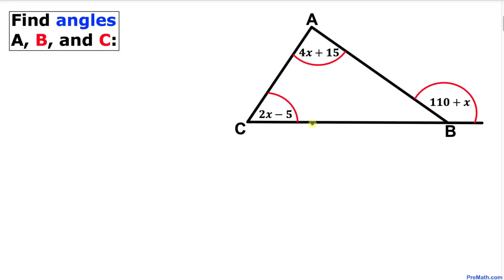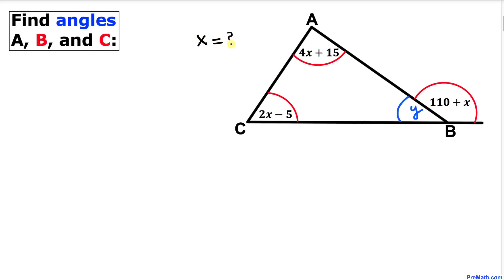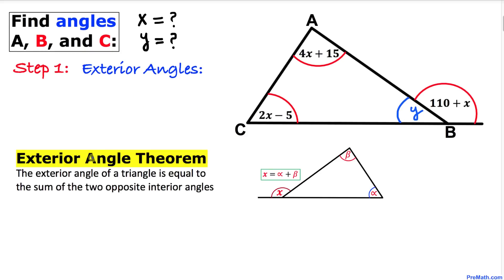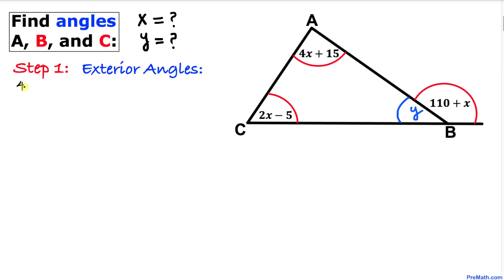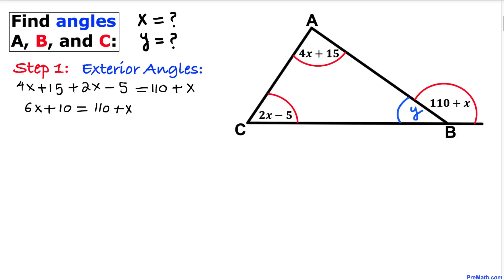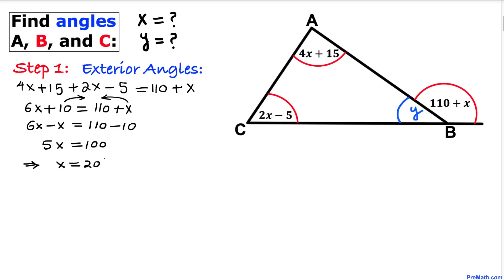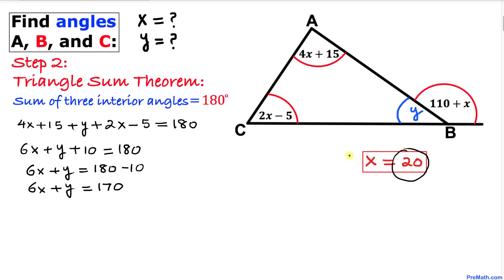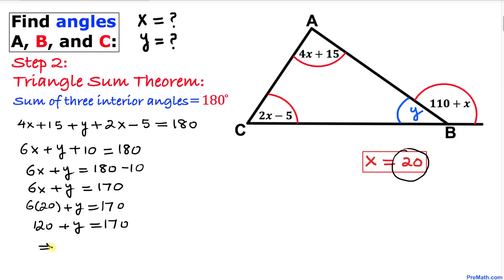Can You Find the Value of Angles A, B, & C? | Step-by-Step Tutorial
Find the value of the angles in this figure by using the Exterior Angle Theorem, Triangle Sum Theorem, and Supplementary Angles Theorem. Fast and easy explanation by PreMath.com